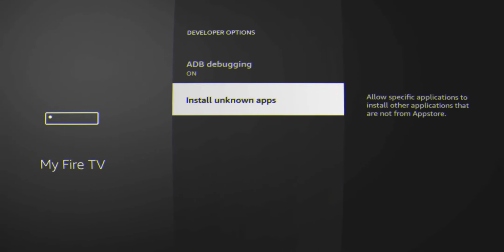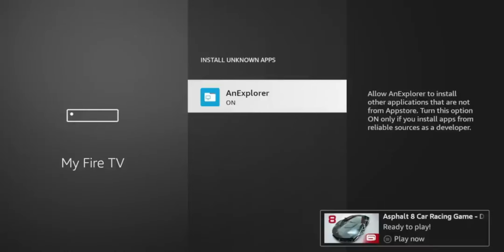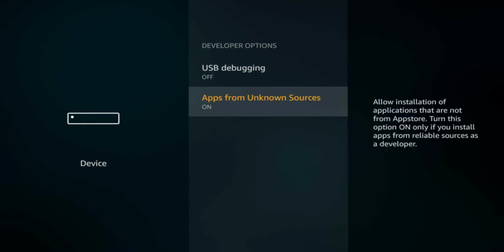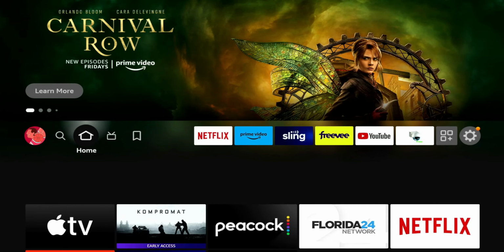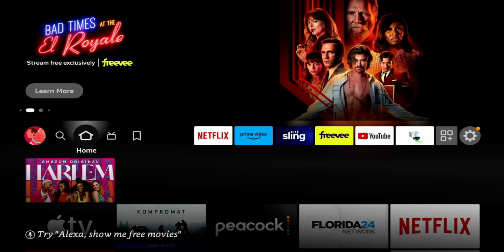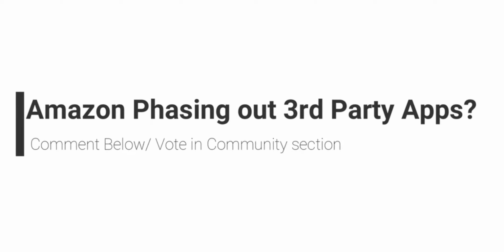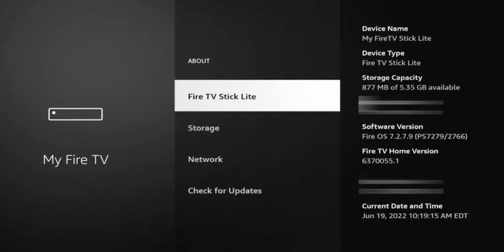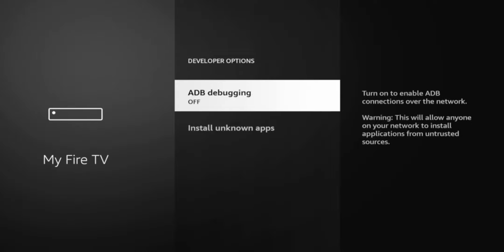🔴New Firestick Update 2023! 3rd Party Apps Going Away? How To Bring Back Developers Options 🤔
Eat Fresh, Save Money With Hello Fresh Use Code - POGHF86620
One of the recent firestick updates removed Developer Options from The Amazon Firestick, but you can still bring it back